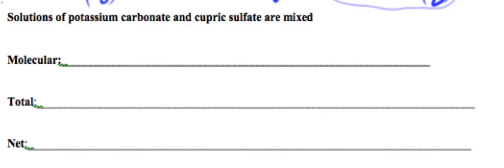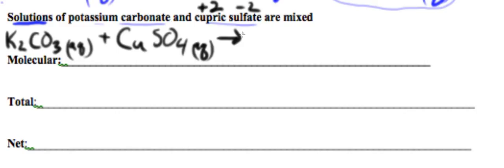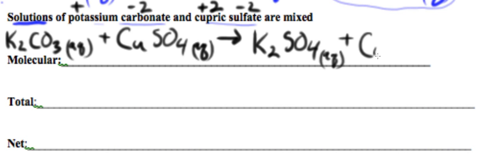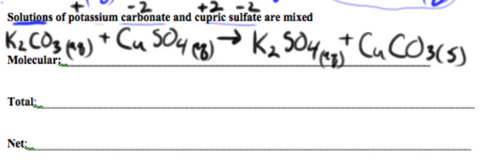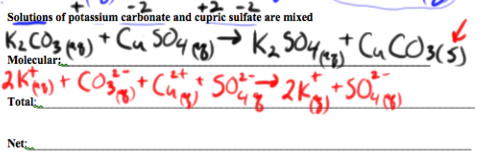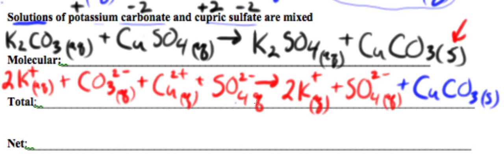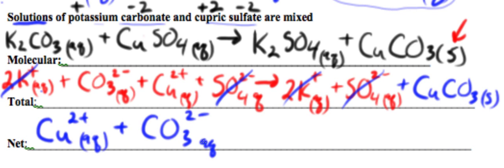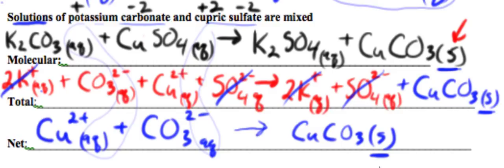Net ionic equation potassium carbonate + cupric sulfate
Writing molecular, total ionic and net ionic equations when a precipitate if formed from mixing two soluble salt solutions.